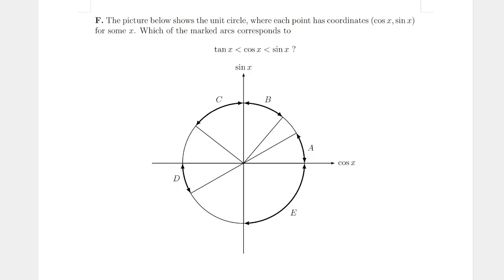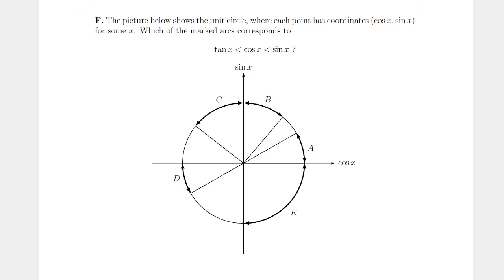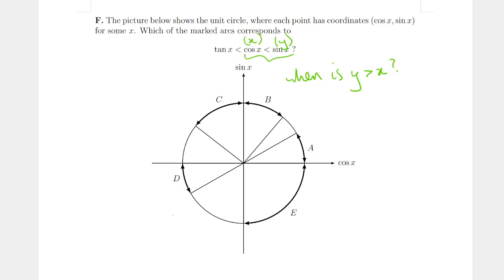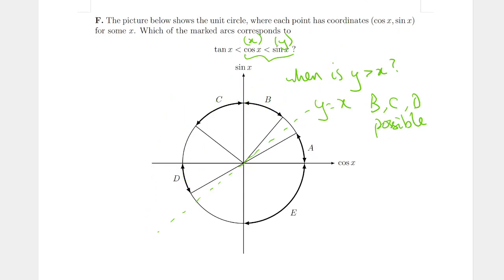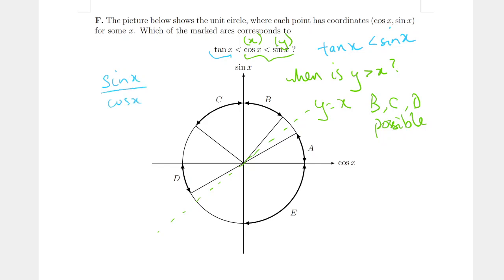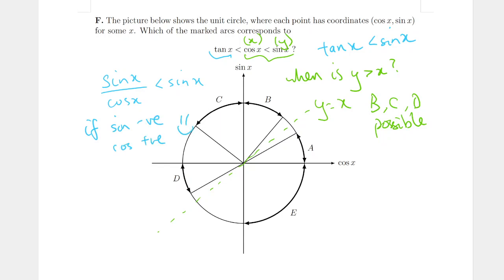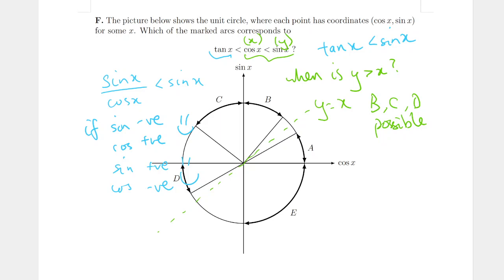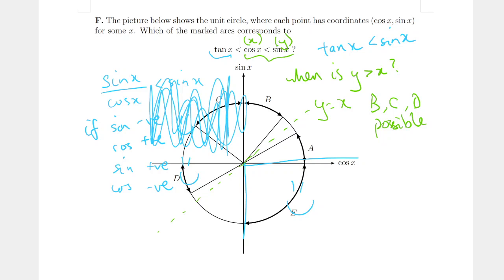STEPBeast - MAT 2017/Q1F (Inequalities)